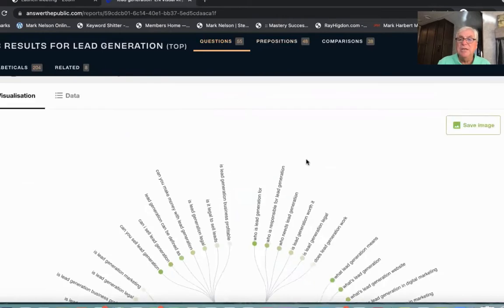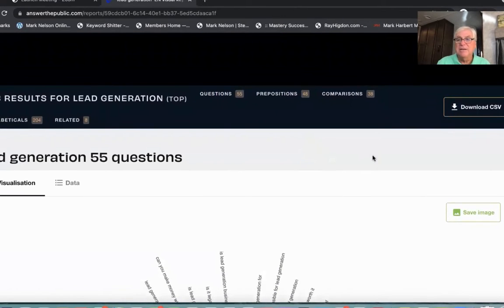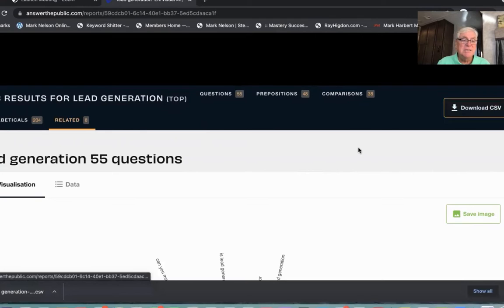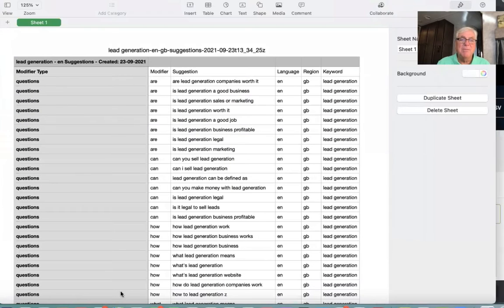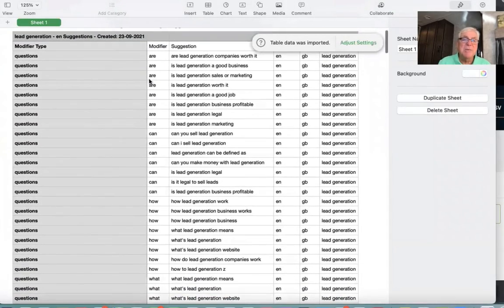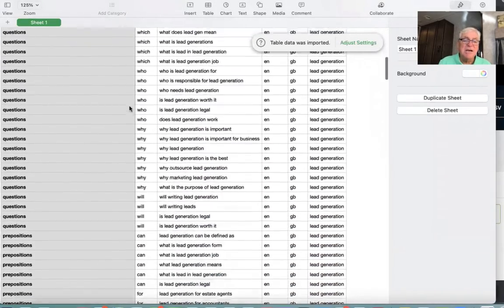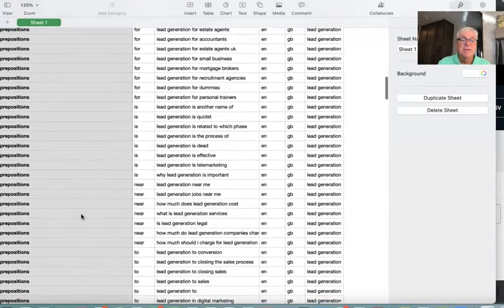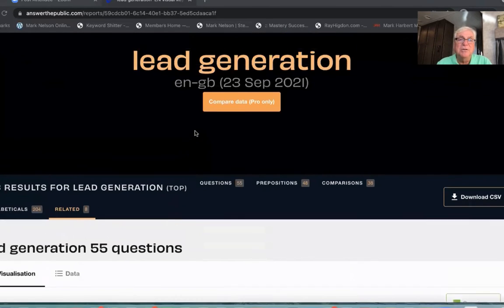How To Use Answer The Public For Content Ideas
Have you ever struggled trying to find content ideas?

Well I know I have.

In today's video I share how you can use this for your content ideas.

FREE! Social Media Conversartion Starters

Free Resource! The Ultimate Course Creation Guide

Free Training On How To Create An Online Course

RESOURCES FOR MARKETING